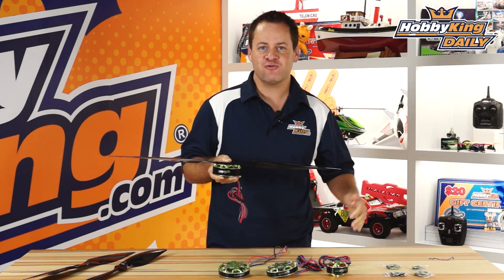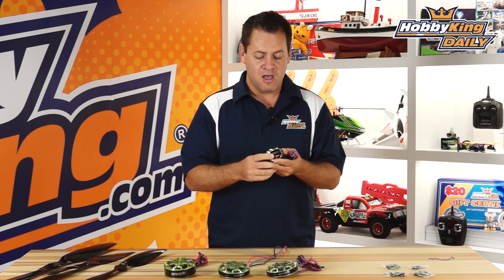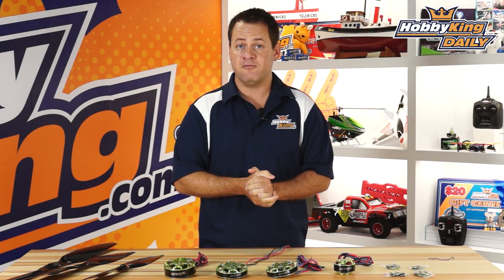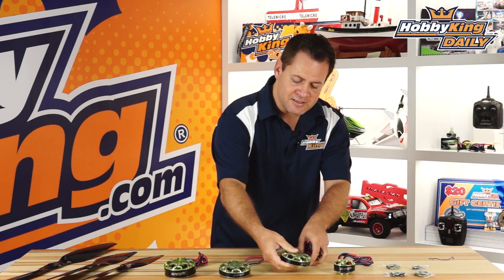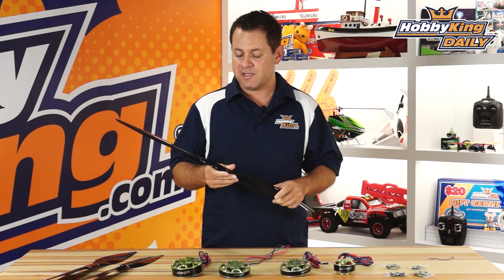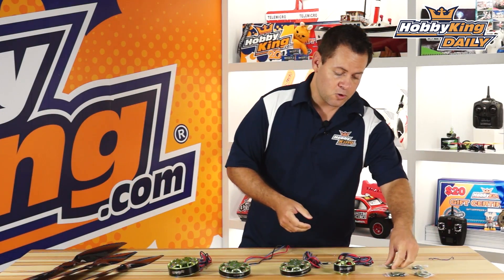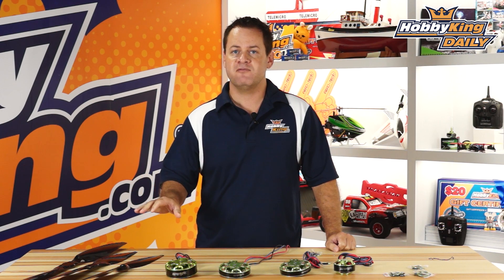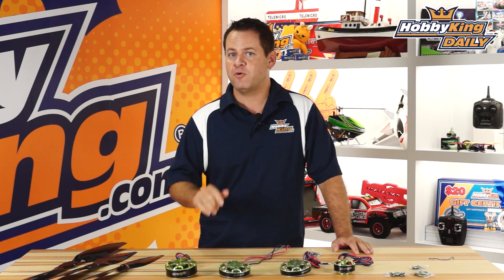MultiStar Brushless Motors & High Efficiency Props - HobbyKing Daily